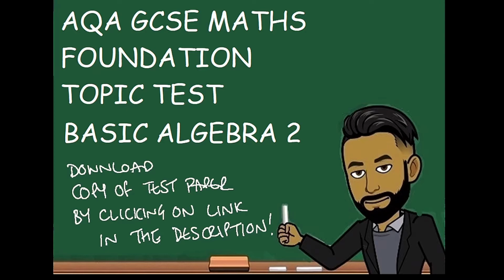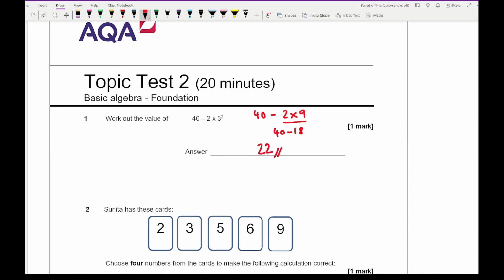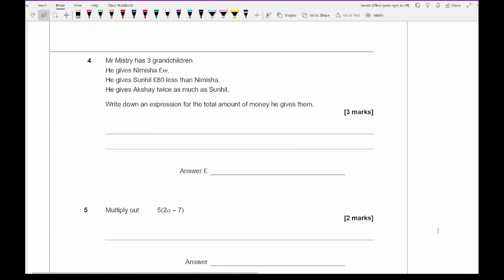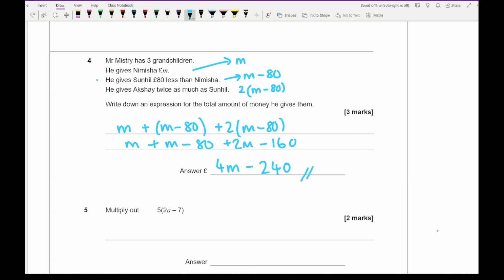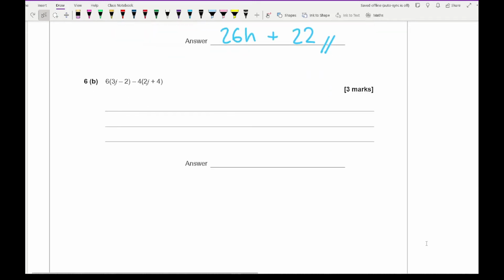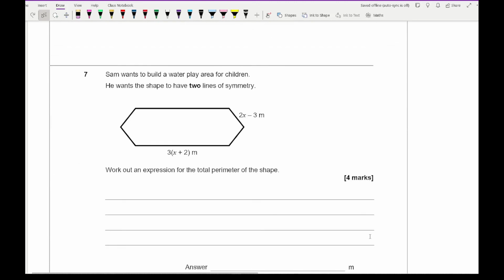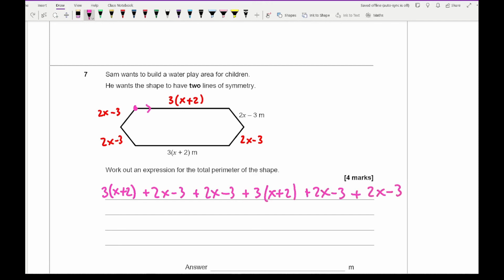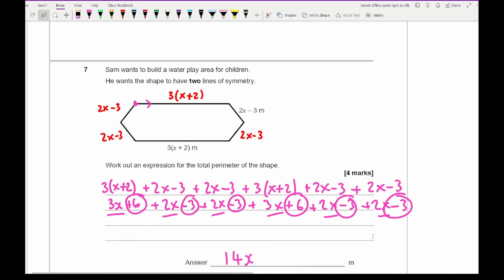Basic Algebra 2 Topic Test GCSE Maths (Foundation) Exam Questions